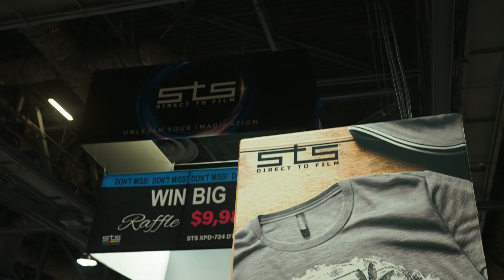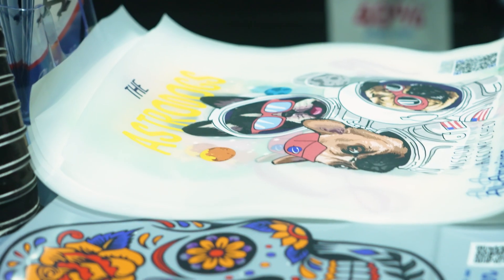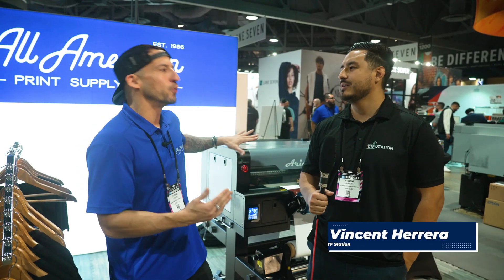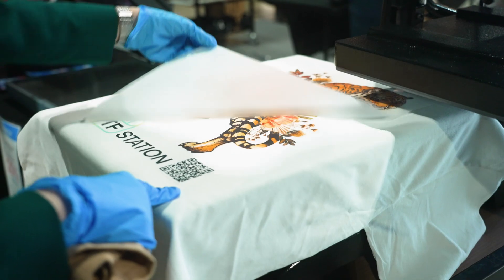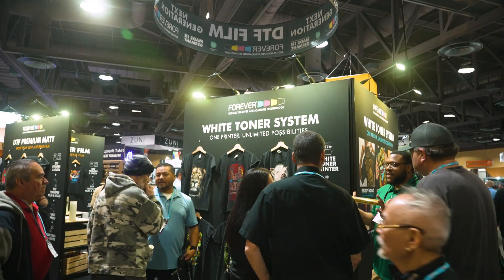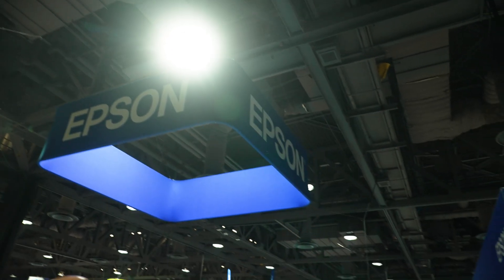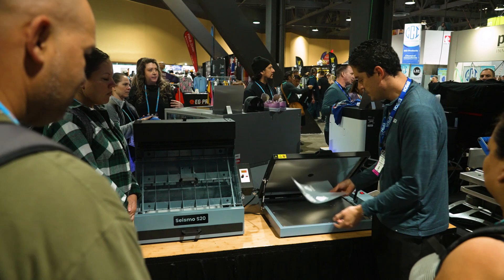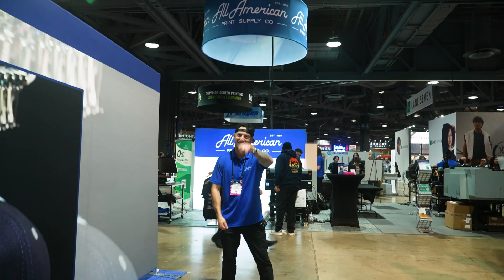Perfect Prints: DTF Wisdom from Printing Maestros | AA Print Supply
Welcome to ISS 2024! Today, Estevan Romero guides you on a tour through different branches of Direct-to-Film (DTF) printing, featuring experts in the field. Gain invaluable insights into common mistakes and their solutions, tailored for businesses of all sizes. Whether you're troubleshooting or optimizing processes, this session promises practical knowledge to enhance your DTF printing journey. Join us to concisely explore DTF innovation and expertise at ISS 2024.

Video Chapters:
Intro (0:00)
STS DTF (0:27)
DTF Station (2:05)
Forever DTAT (2:45)
Epson (3:55)
Outro (5:25)